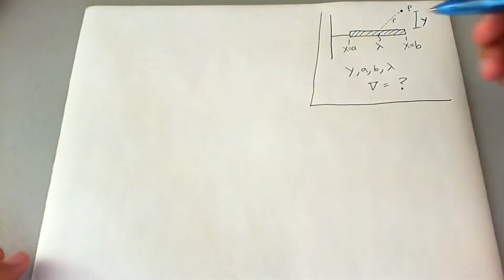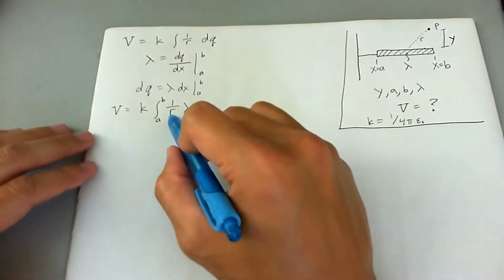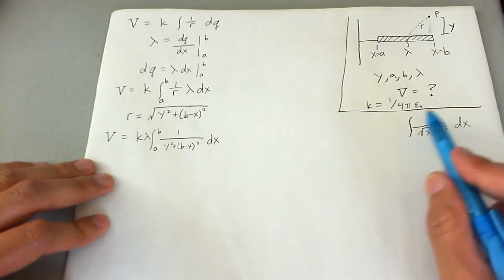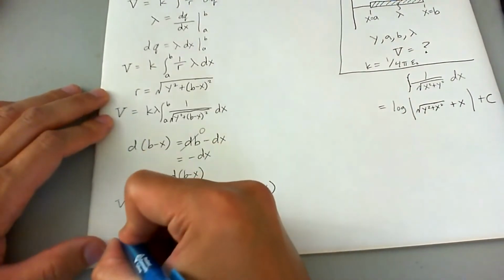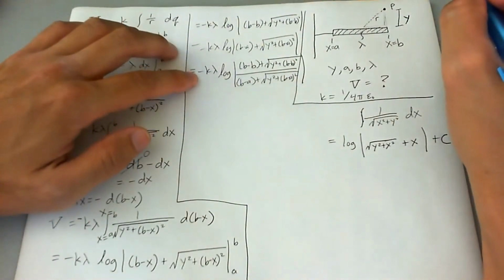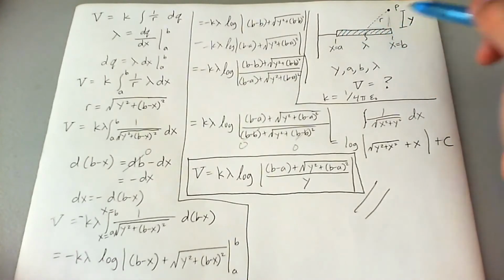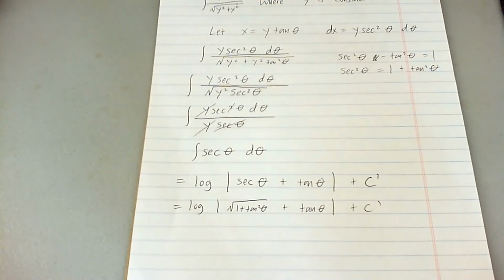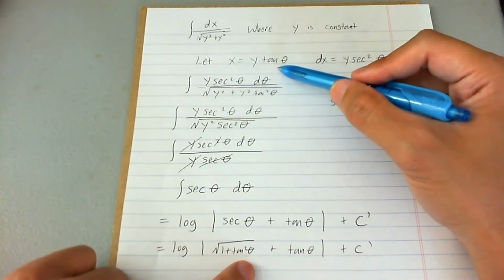Electric potential at a point above one end of a horizontal uniformly-charged line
A line of uniform charge density 𝝀 exists on the x-axis between points x = a and x = b. Point P lies directly over point b at a distance of y. Find the potential at point P due to this charge distribution using calculus. Give me the potential as a function of y, a, b, and 𝝀.